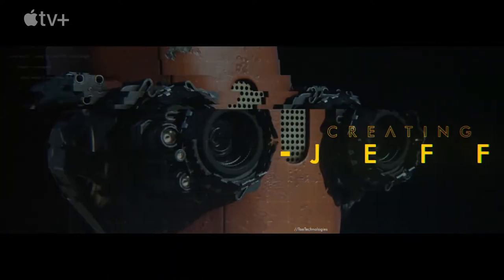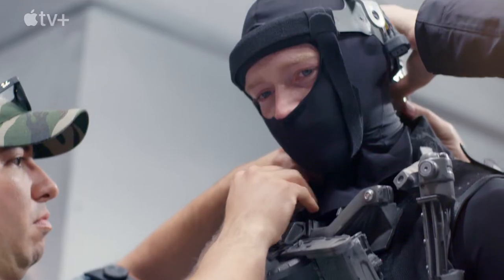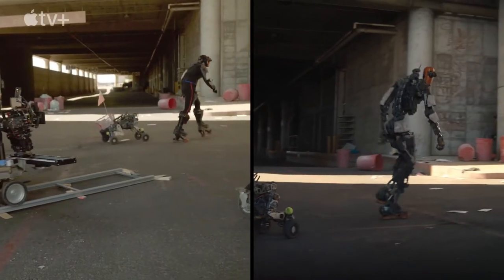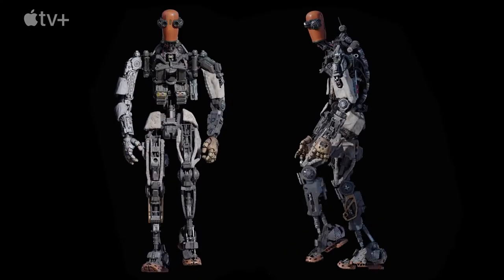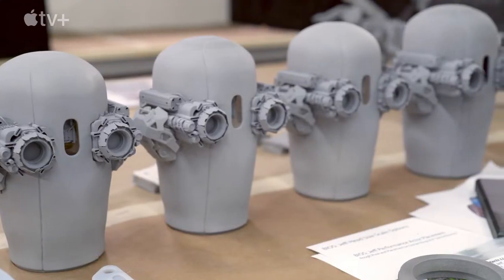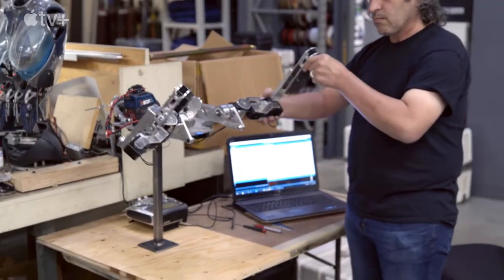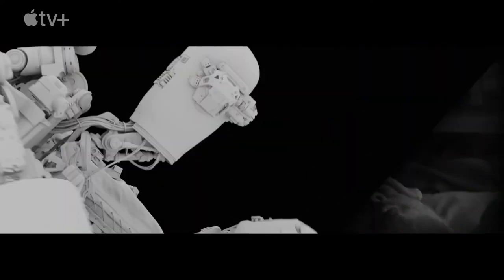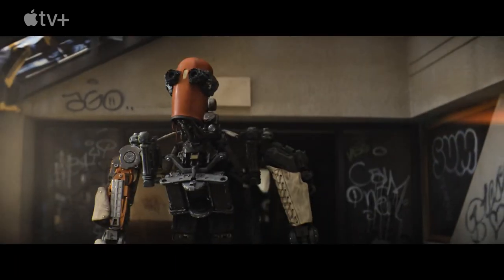Finch 2021 Creating Jeff Featurette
See how Caleb Landry Jones and a team of engineers, animators, and puppeteers were able to bring a powerfully human performance to artificial intelligence in FINCH. Stream FINCH on Apple TV+

Tom Hanks is Finch, a man who embarks on a moving and powerful journey to find a new home for his unlikely family—his beloved dog and a newly created robot—in a dangerous and ravaged world.